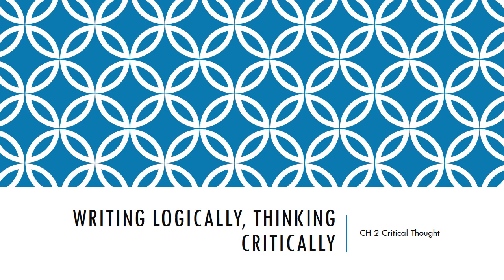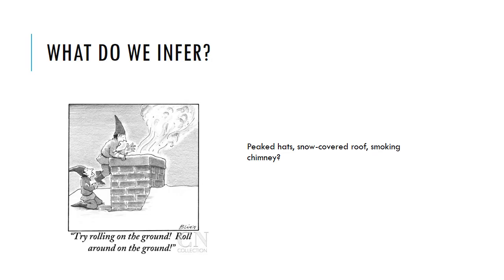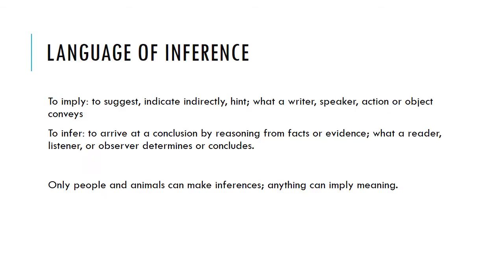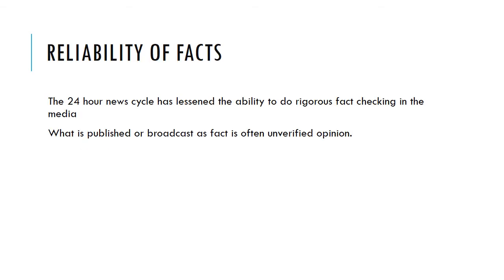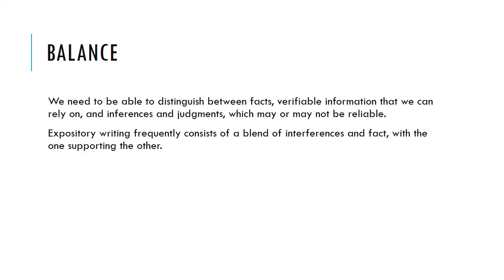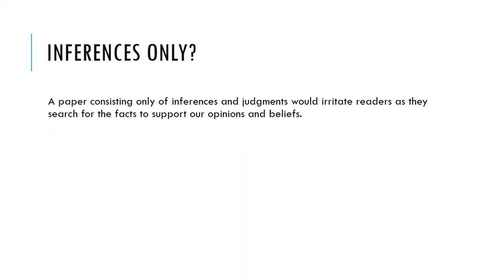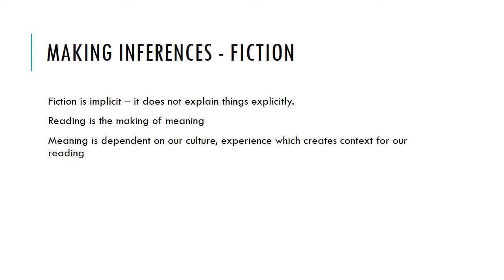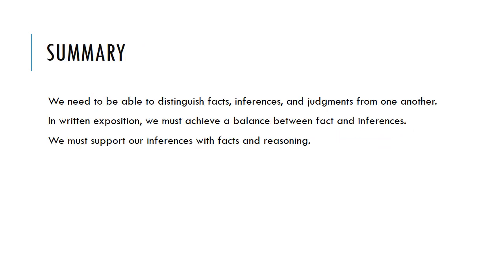CH 2 2015 Writing Logically Thinking Critically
Video lecture of chapter 2